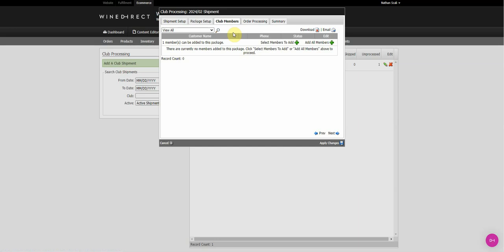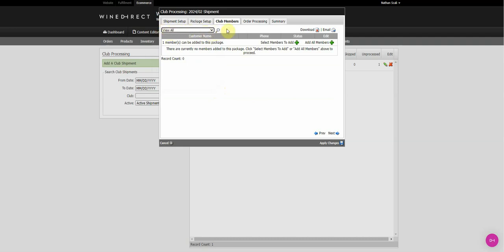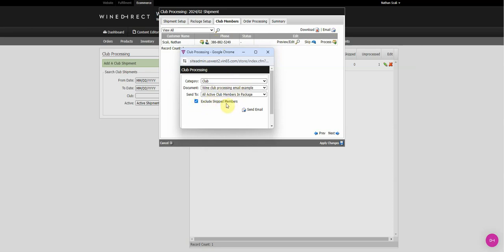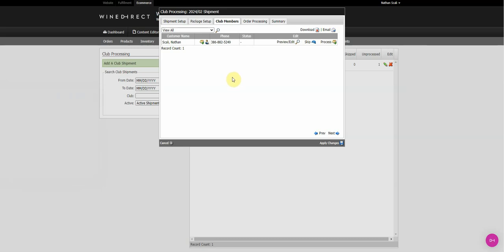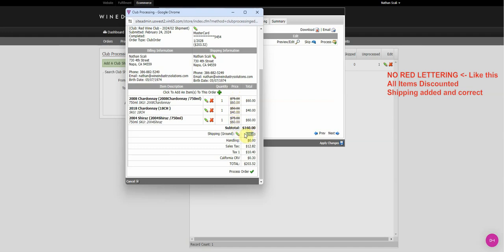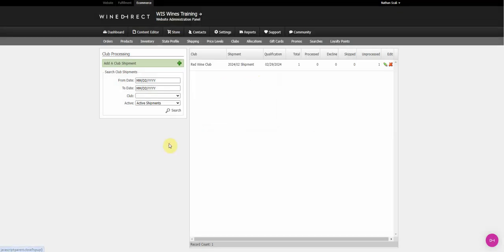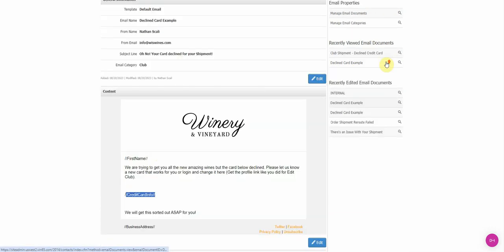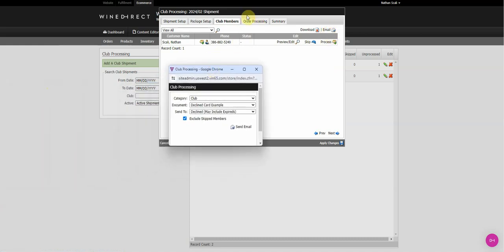Processing Club Member Tab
Part 3 of setting up your batch